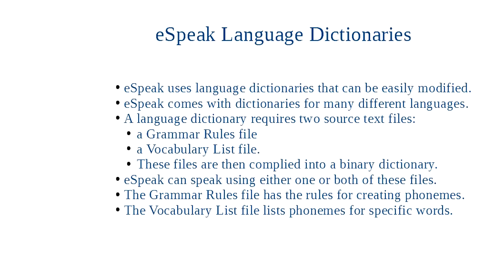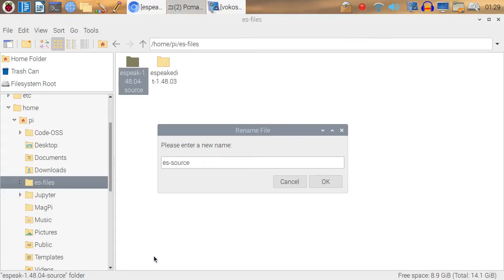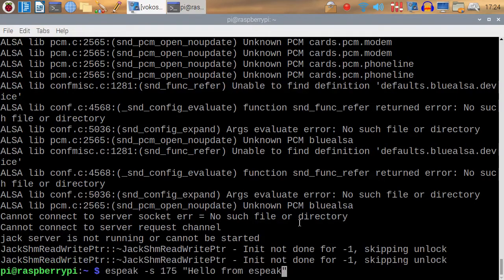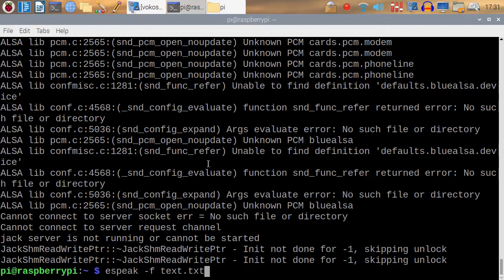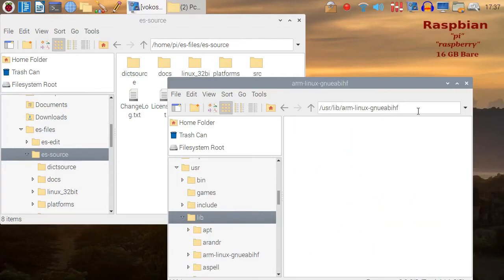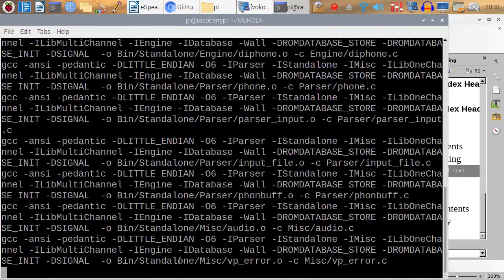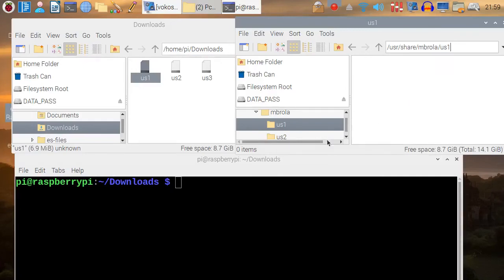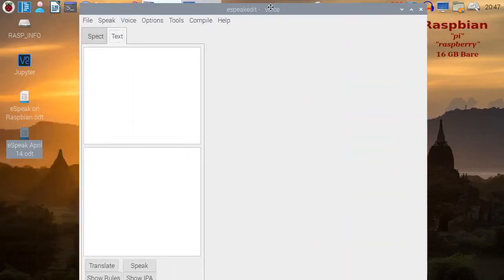eSpeak Part (1): Installing eSpeak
Installing eSpeak Part(1)

1. Introduction to eSpeak (00:19)
2. Downloading Files (04:38)

3. Installing eSpeak (10:43)
4. Installing MRBOLA.exe (30:15)
5. Installing MBROLA voices (36:28)
6. Installing eSpeak Edit. (44:30)

Link to eSpeak sourceforge page

espeak.sourceforge.net

Download the espeak and espeakedit zip files there and unzip them.  You'll need some of these files later.

Install espeak:

sudo apt-get install espeak

Get and Install MBROLA exe

cd MBROLA

make

sudo cp Bin/mbrola /usr/bin/mbrola

Download and install MBROLA voices

The make the following directory:

sudo mkdir /usr/share/mbrola

Copy the voices you want from the following website.

Then change to the directory you just made above:

cd /usr/share/mbrola

Create folders the same name as the voices you downloaded.  In this example it would be as follows:

sudo mkdir us1
sudo mkdir us2
sudo mkdir us3

Now move the voices over from the Downloads folder to the correct voice folders:

(be sure your in the Dowloads folder before excuting the following commands)

sudo mv us1 /usr/share/mbrola/us1
sudo mv us2 /usr/share/mbrola/us2
sudo mv us3 /usr/share/mbrola/us3

Finallly install espeakedit

sudo apt-get install espeakedit

After this it should show up in your desktop menu under Sound & Video and can be launched from the desktop.  You can also change the desktop icon and the location of the launcher if you like as shown in the video.

Notes:
This has just been an introduction to eSpeak as well as the installation of everything associated with eSpeak.

If you just wanted to use eSpeak "as-is" you could just do a sudo apt-get install espeak and just use it as it comes out of the box.

All the additional things we installed here will enable us to modify voices, dictionaries, and other features.

In the next video we'll look at how we can run eSpeak from Python.